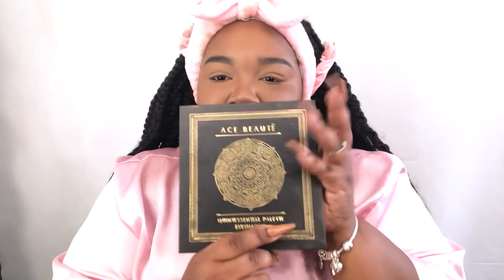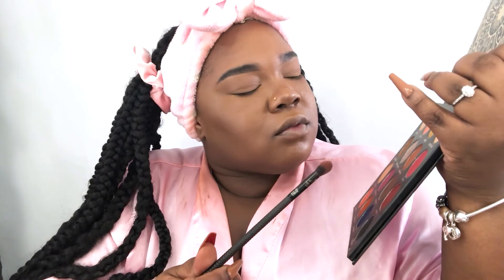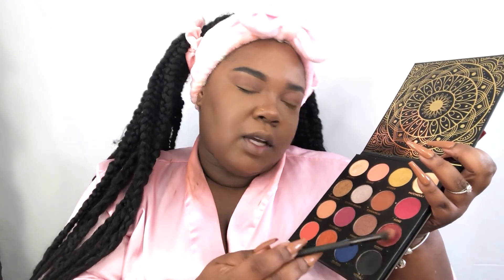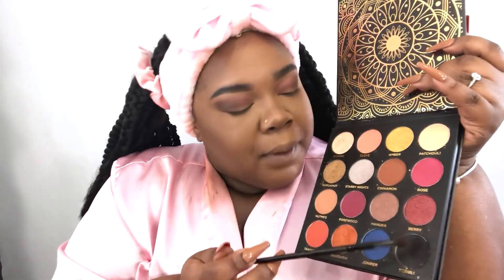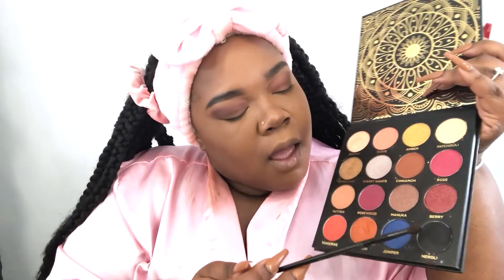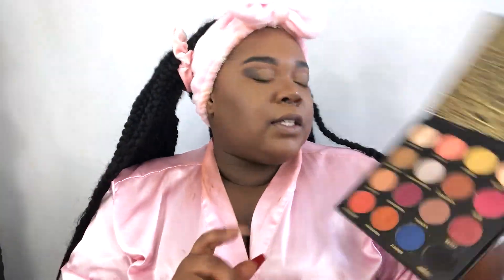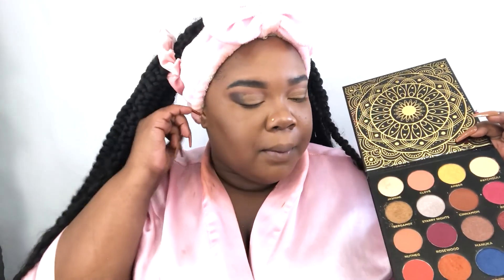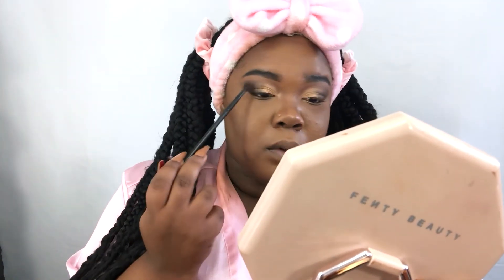Valentine's Day Date Night Look | My First Time Trying Magnetic Lashes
D O N ‘ T    F O R G E T    T O

E.L.F 16hr Camo concealer
Becca Hydra-Mist Set & Refresh Powder
Alamar Cosmetics Colorete Blush Trio
Fenty Beauty Killawatt Frestyle highlighter duo (ginger binge/moscow mule)